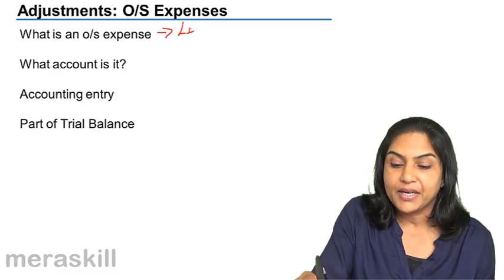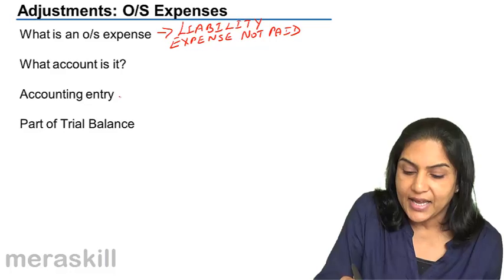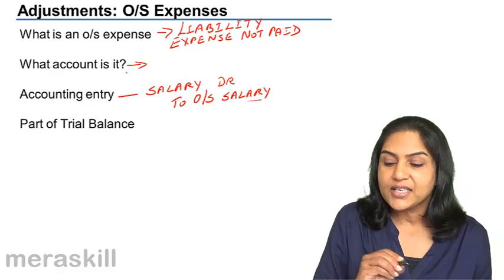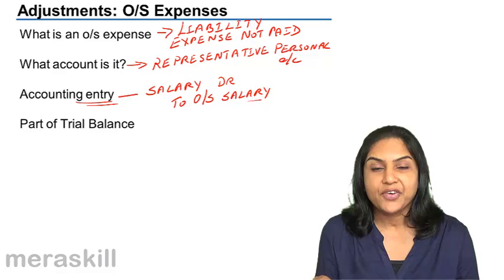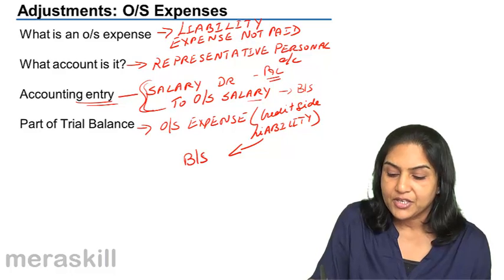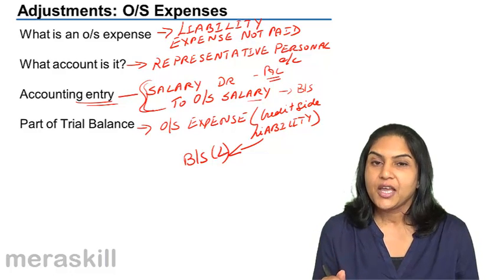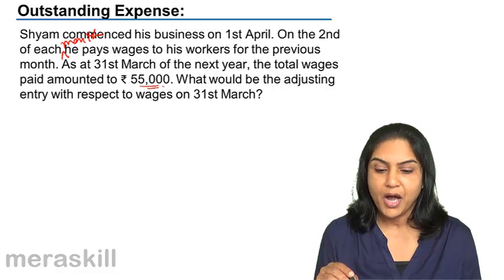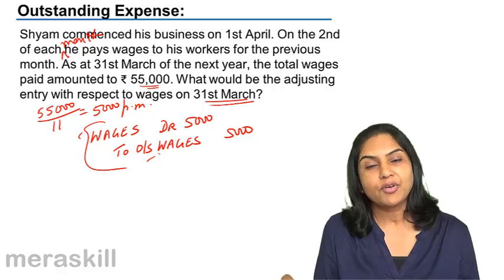Treatment of Outstanding Expense Profit & Loss Account | Final Accounts | CA CPT | CS & CMA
Treatment of Outstanding Expense Profit & Loss Account, Learn for Free Final Accounts, We have covered Introduction to Trading A/c, Profit & Loss Account, Balance Sheet and Manufacturing Accounts.